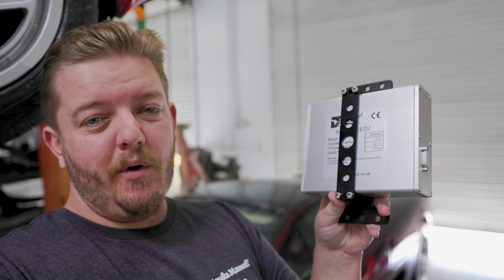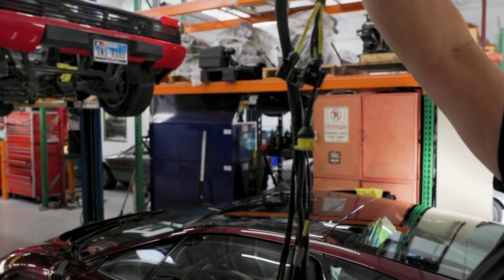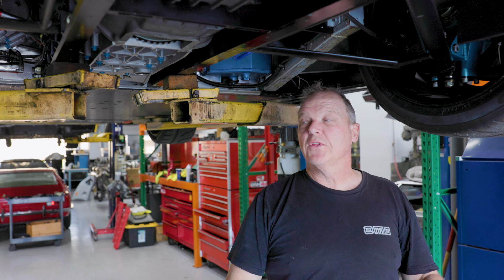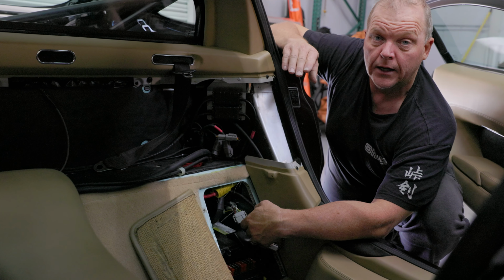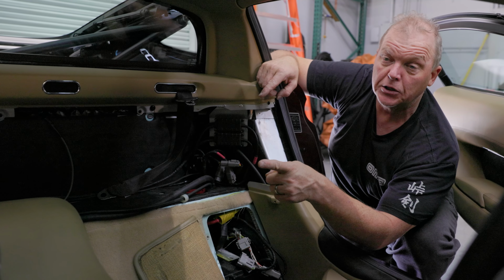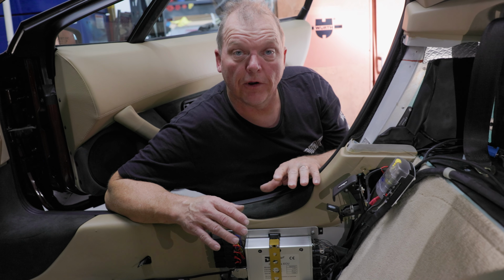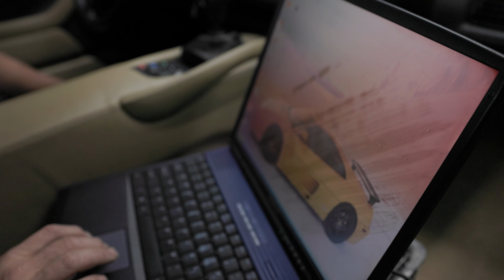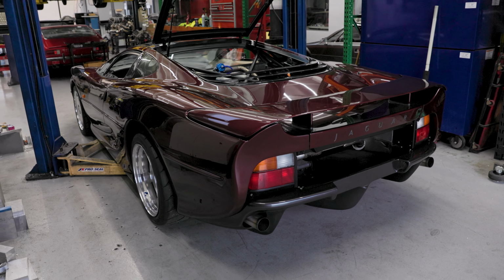Modified XJ220 First Start!!! / XJ220 Build Ep 3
Showing off the wiring system of the XJ and getting it running!!! It sounds badass!!